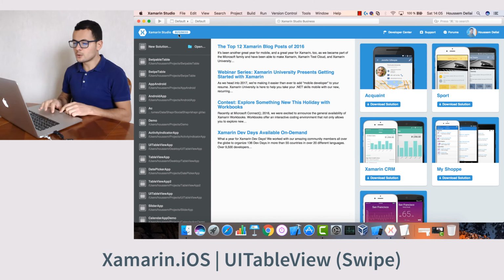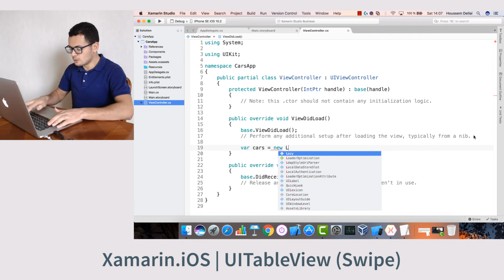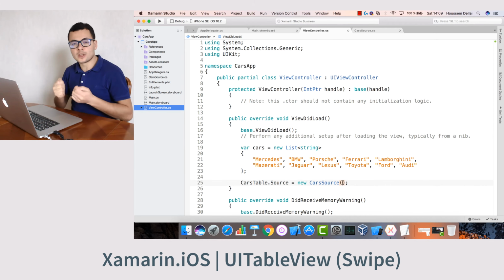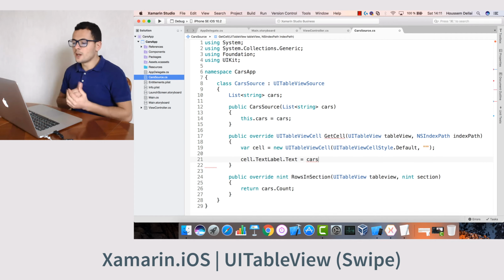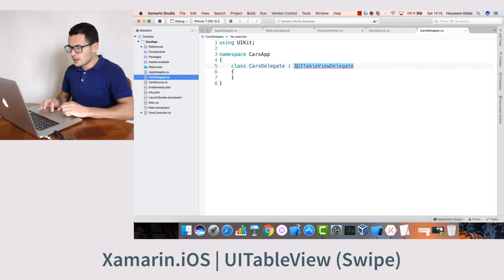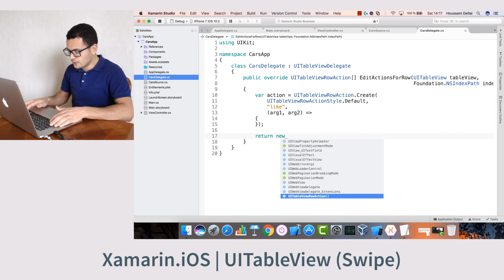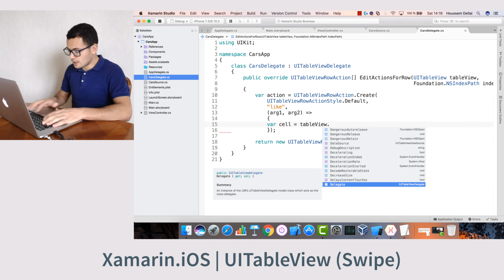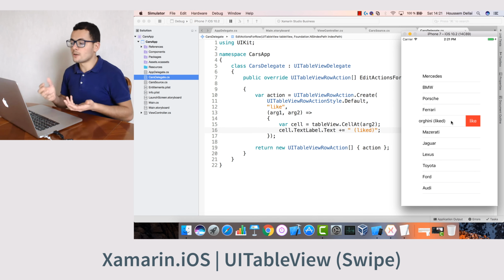Xamarin.iOS: Swipe on Table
Learn how to create a table and swipe items on that table and associate an action like Delete or Like...